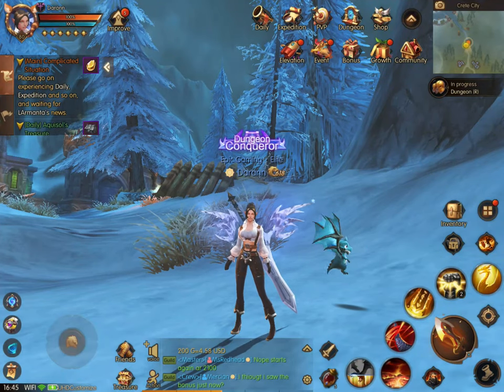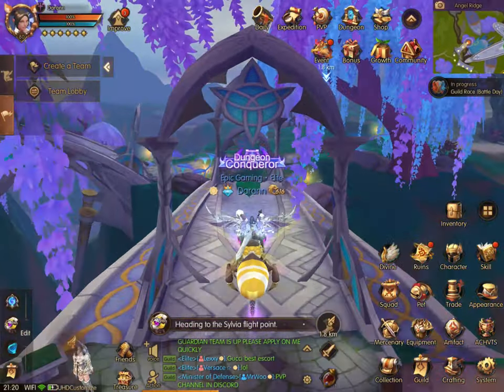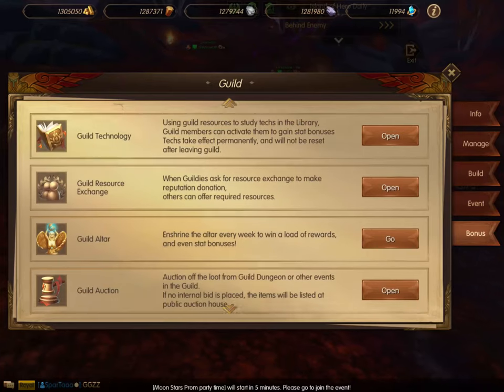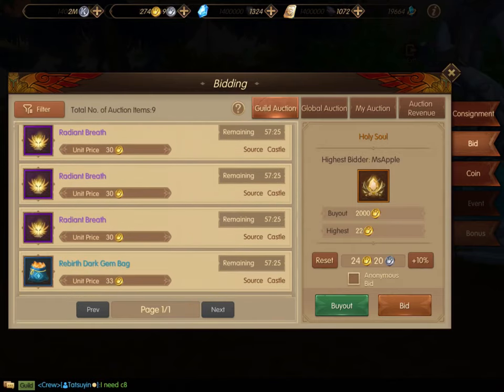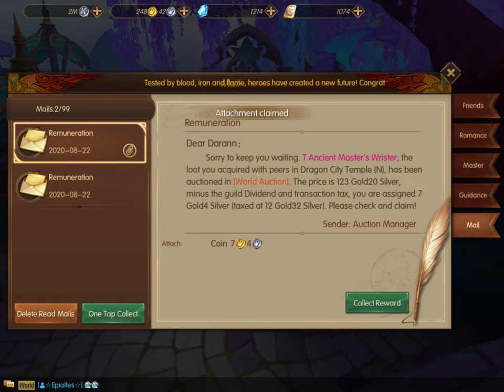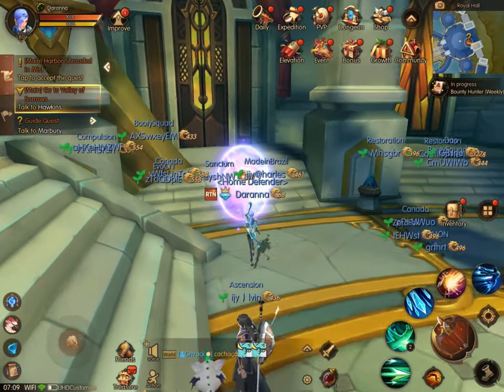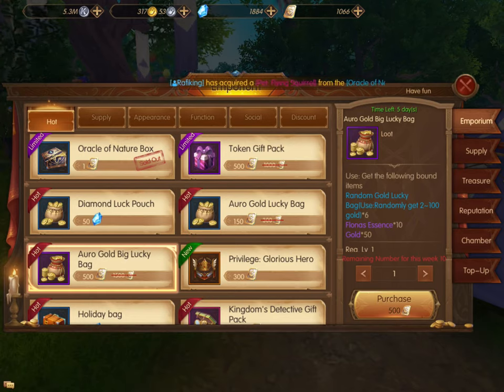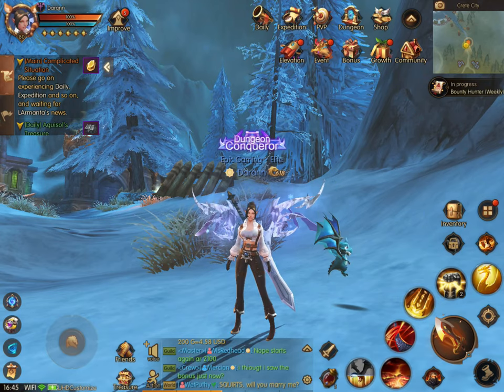World of Kings Farming Gold